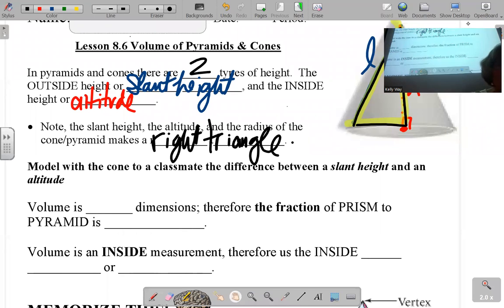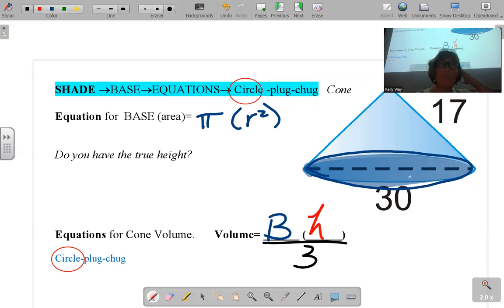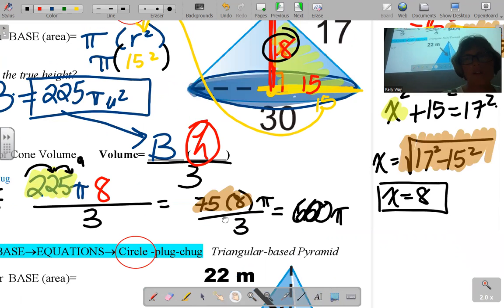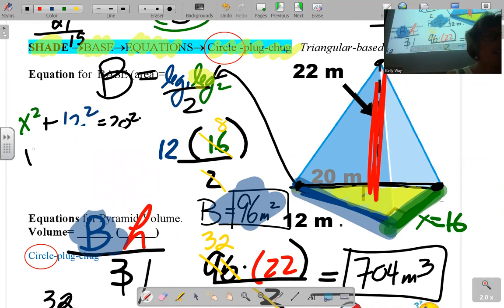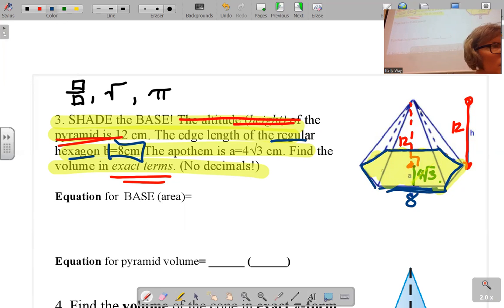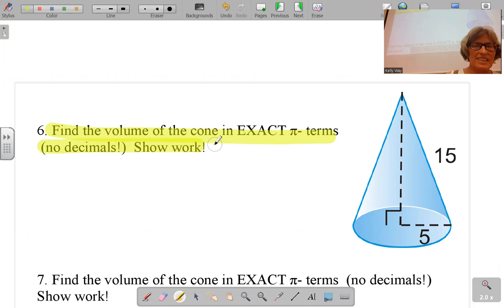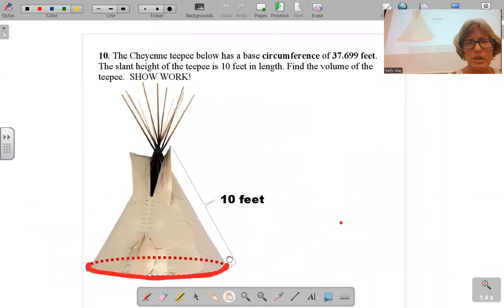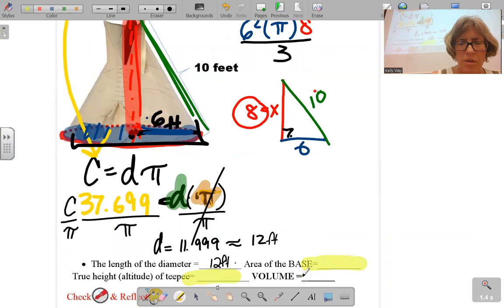In-class lesson 8.6 Volume of Cones